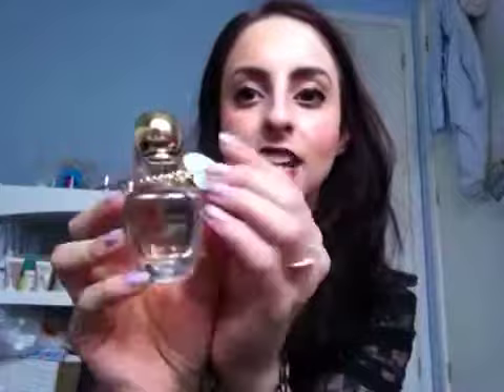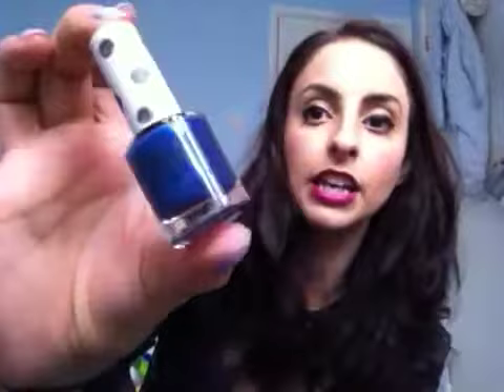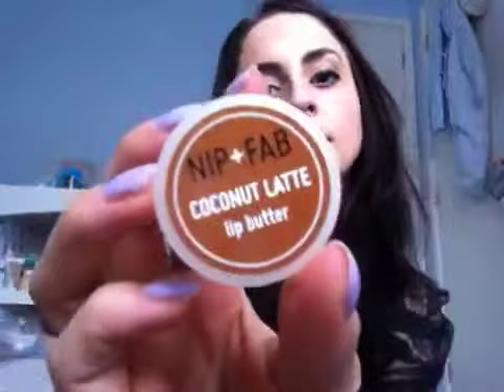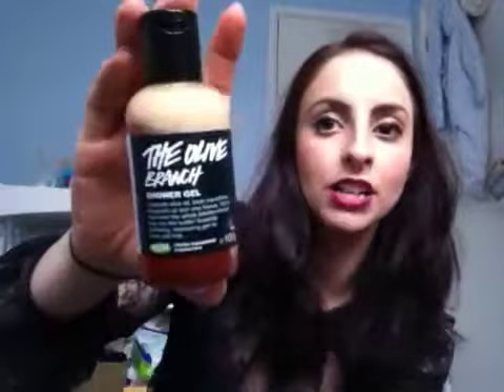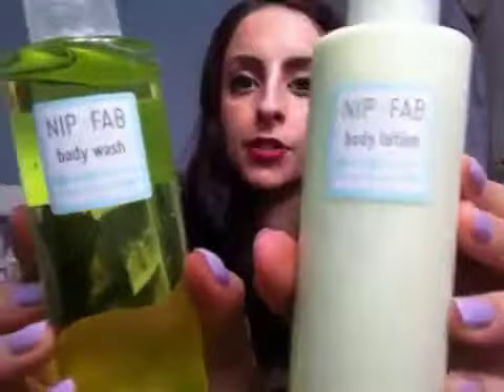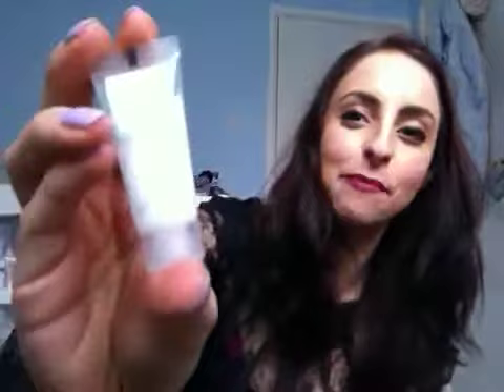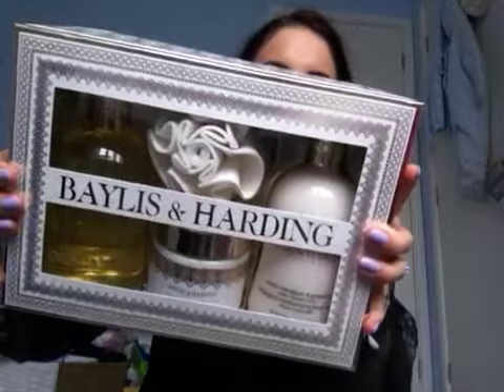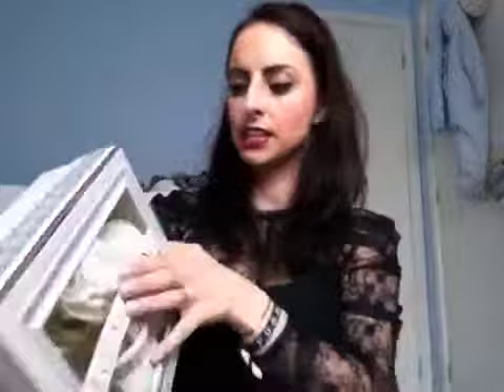What I Got For Christmas 2012!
Hello! I got tagged by the lovely Jessica at Jessica Rivera, go check her channel out!

I am in no way bragging just showing you guys what I got and got a lot of requests. Hope you enjoy.

A x